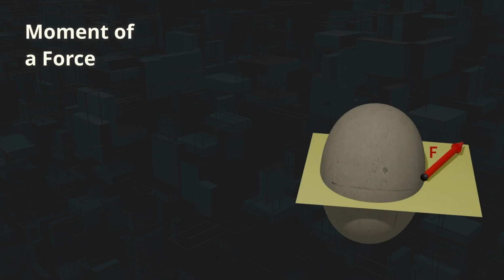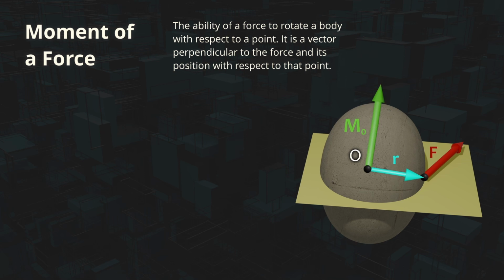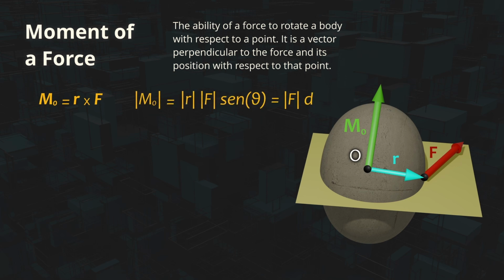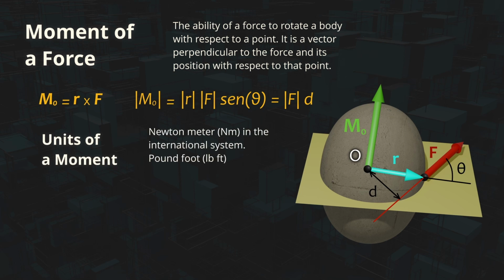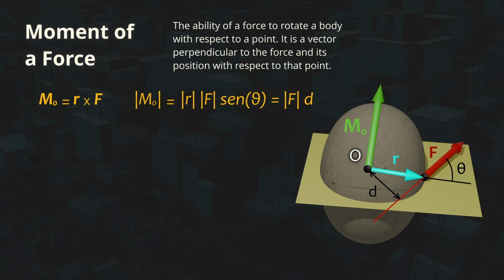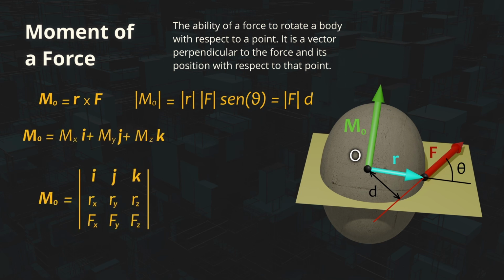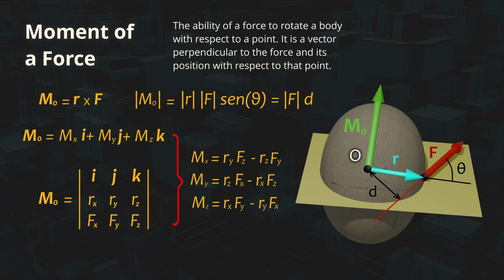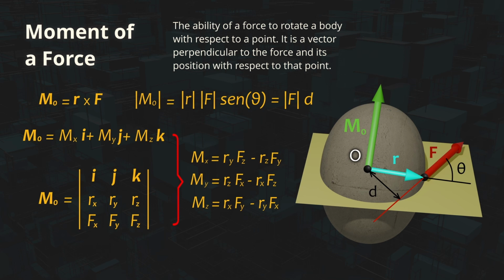Moment of a force with respect to a fixed point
What is the moment of a force?

In this video, we break down the concept of the moment of a force with respect to a point. Through clear explanations and practical examples, we will help you understand this fundamental principle of physics.